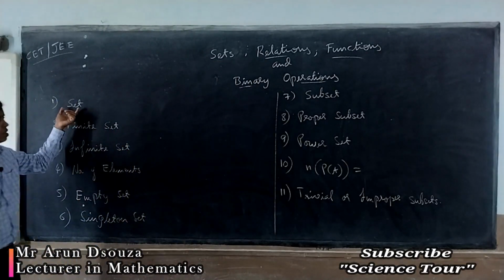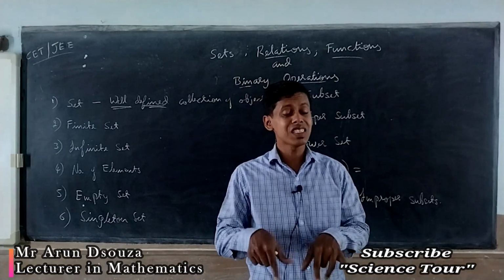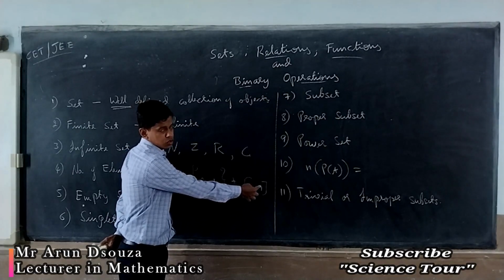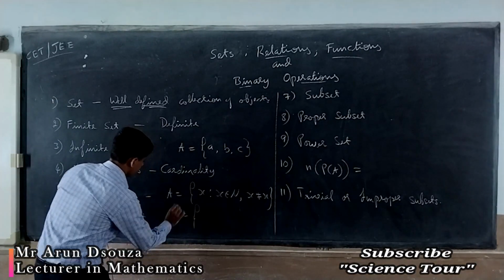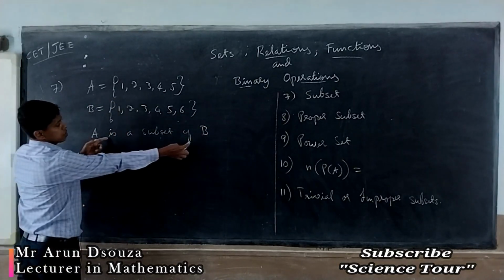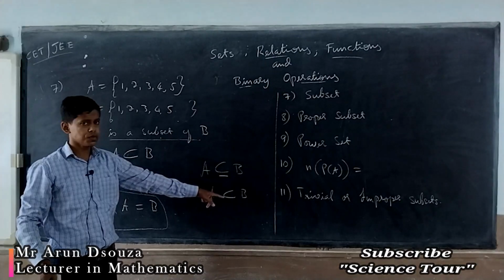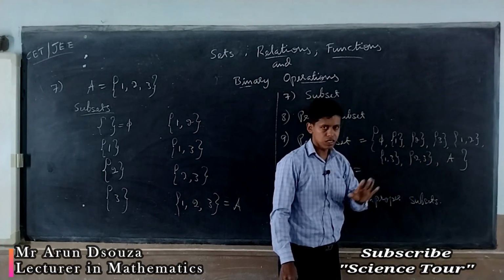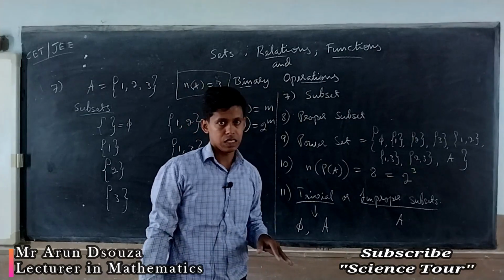CET JEE Mathematics Coaching 2021 | SETS (Part 1) | Science Tour CET JEE Online Classes 2021